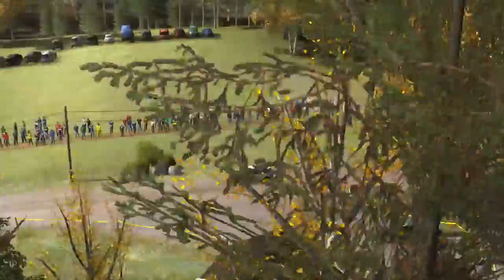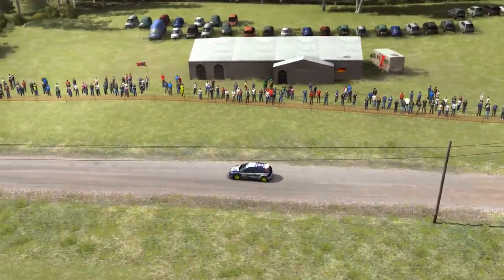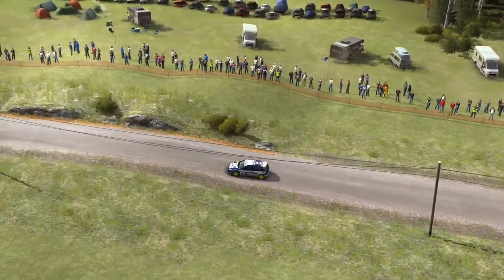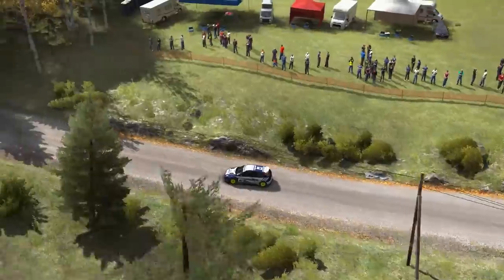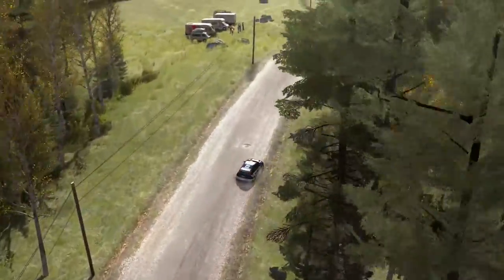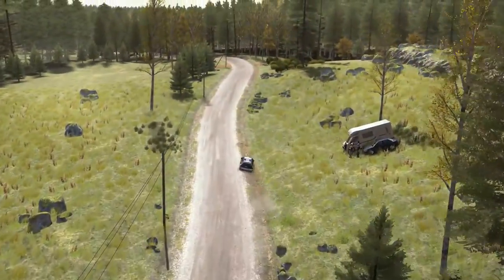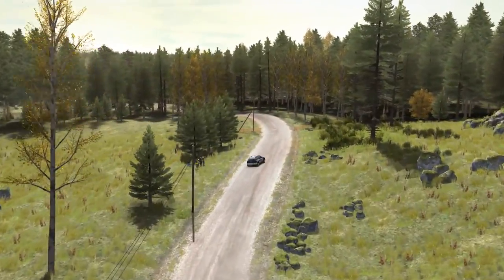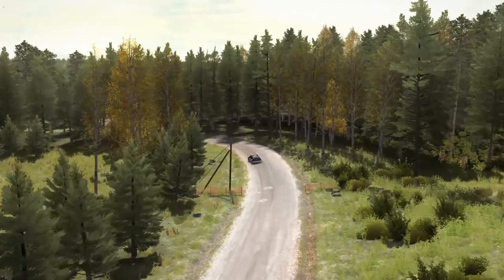DIRT Rally 2015 FORD Focus Rally 2001(заезд 5-replay)